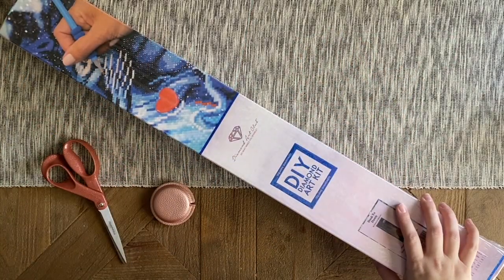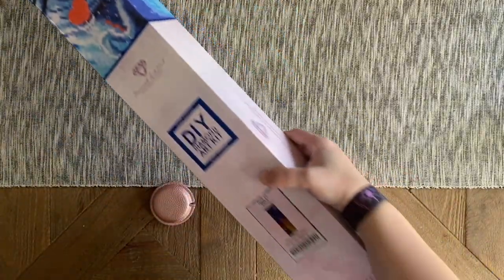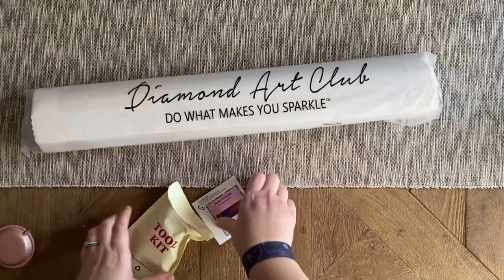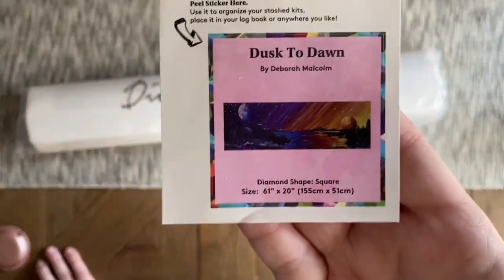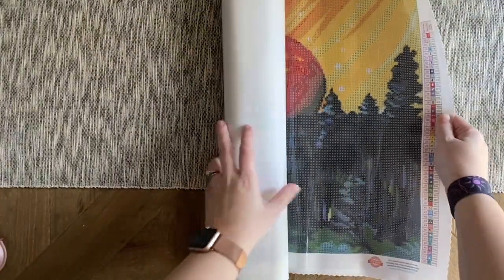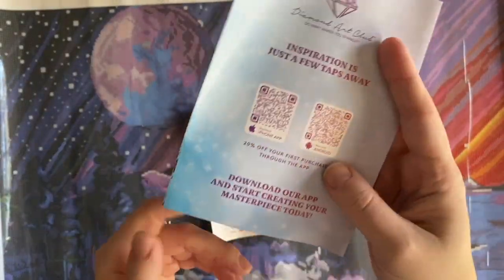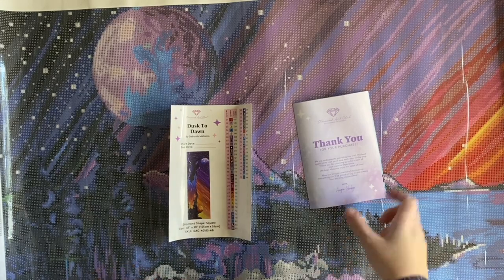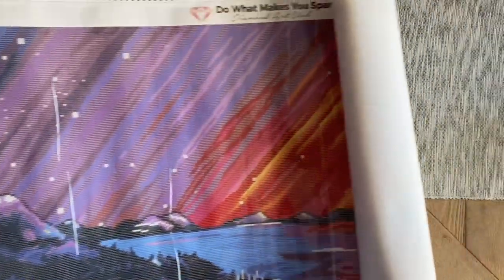Diamond Art Club Sneak Peek! "Dusk to Dawn" by Deborah Malcolm || A MASSIVE, gorgeous kit!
Hello friends!

Welcome to a special sneak peek unboxing of a beautiful diamond painting kit: "Dusk to Dawn" from Deborah Malcolm and Diamond Art Club! I've been admiring Deborah's artwork for a long time and enjoyed watching her artistic process in the DAC VIP Facebook group (linked below). I'm thrilled to get to unbox my very first kit of hers to share with all of you, and hope I get to work on it soon!

This week's releases will go live on Saturday, March 19th at 9am Pacific Time for Diamond and Ruby level members, and at 9:30am Pacific Time for the general release. Set those alarms!

- Limited Edition status: TBD, will update as soon as I know

✨ Katie